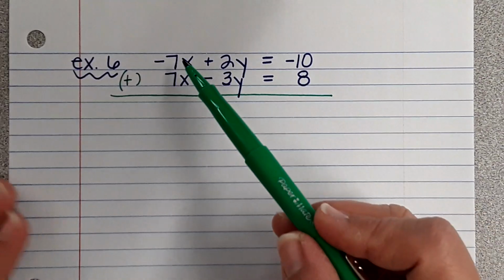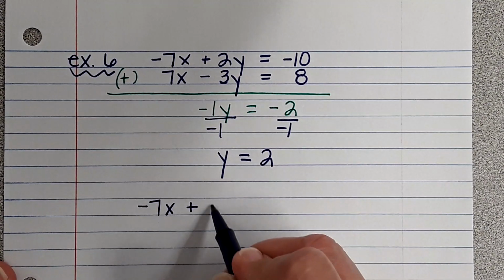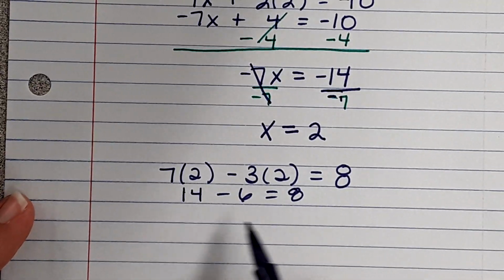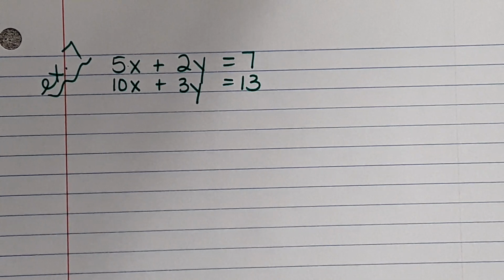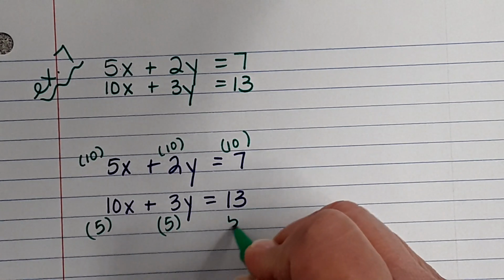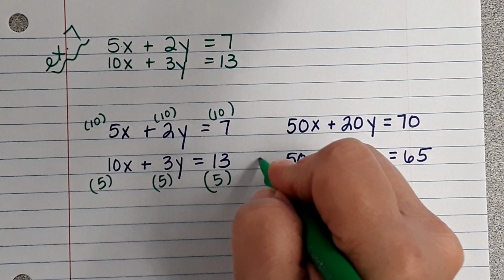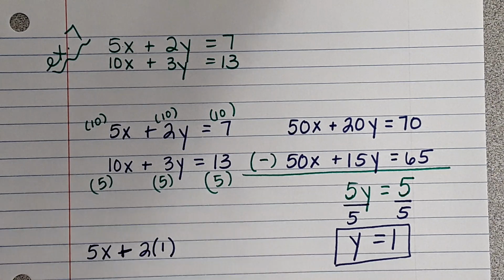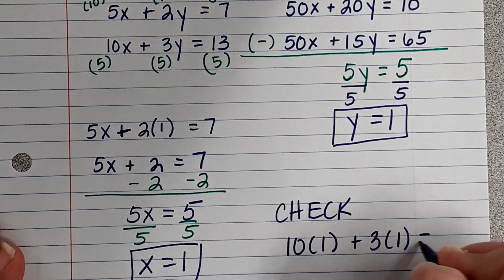ALG1 Elimination Part 3